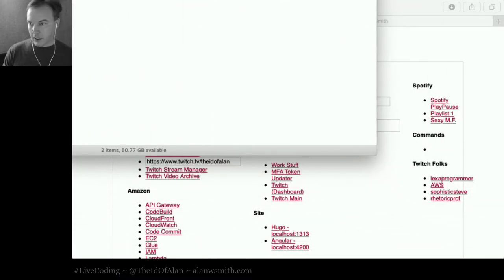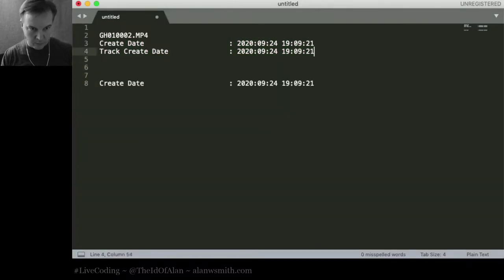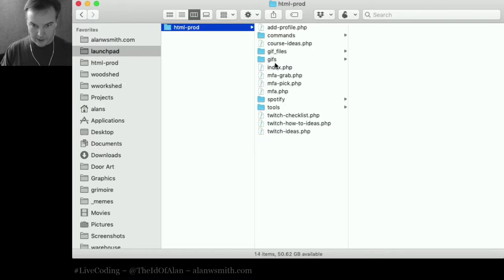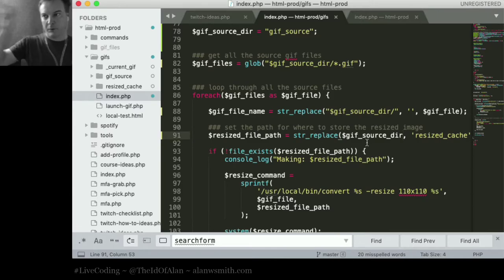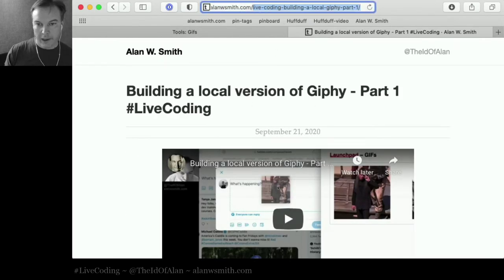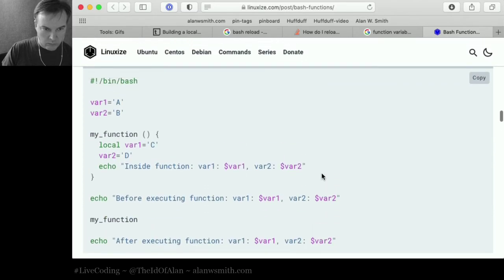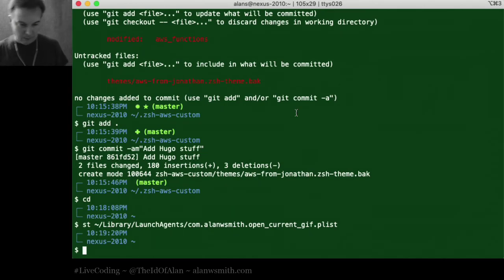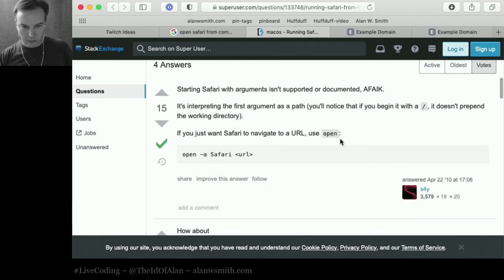GoPro Test and Some